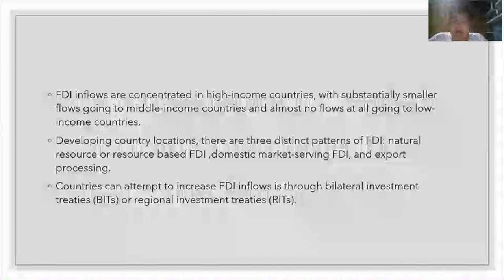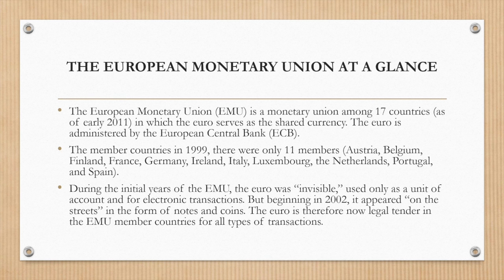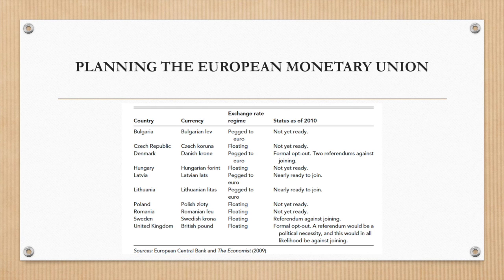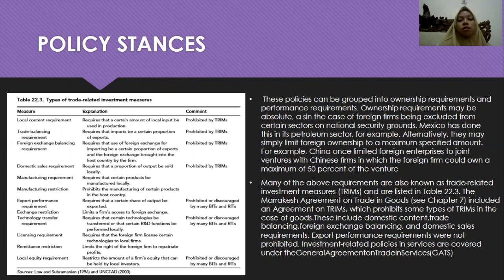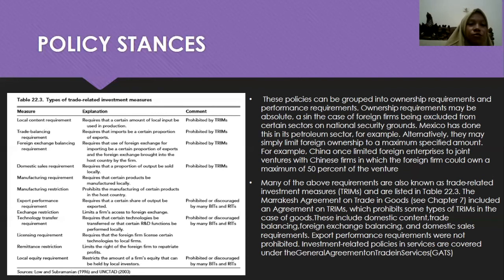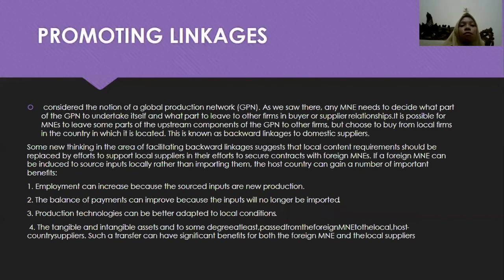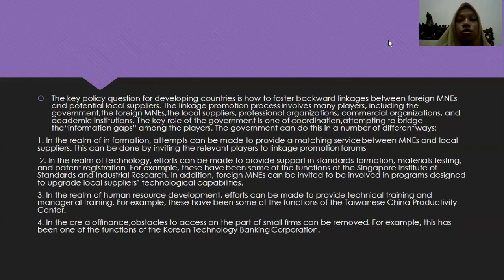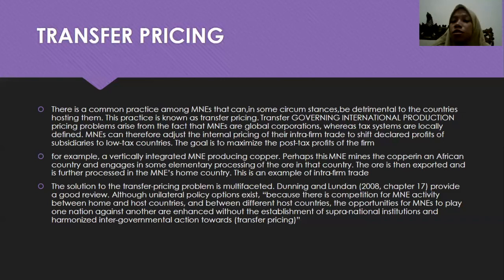Attracting International Production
by Benedict Adrian, Yeremia Habakuk and Zelika Nur Saputri